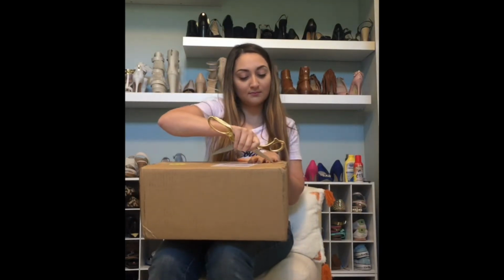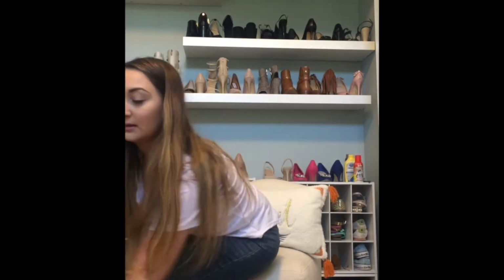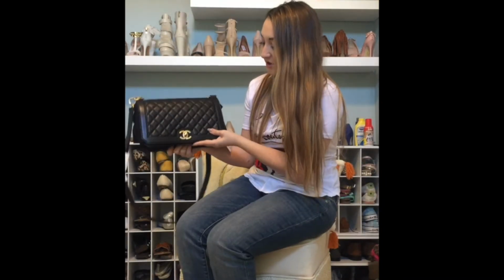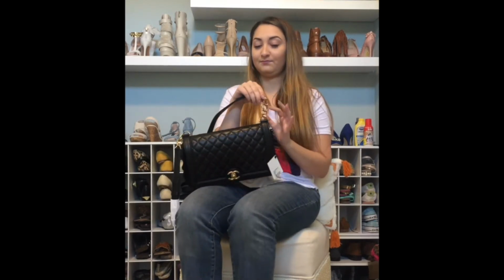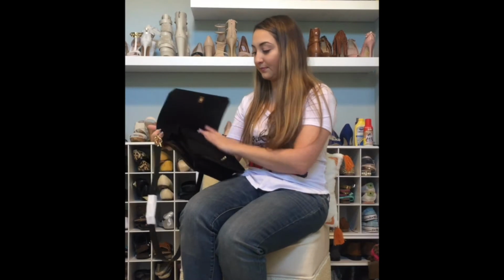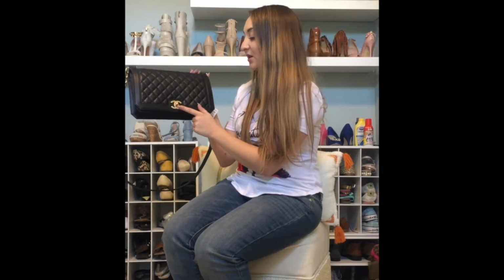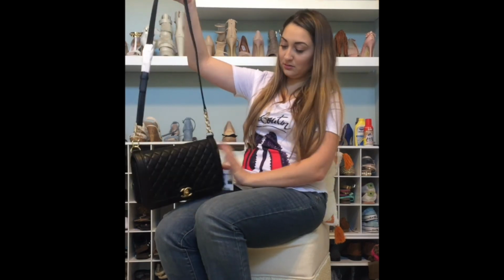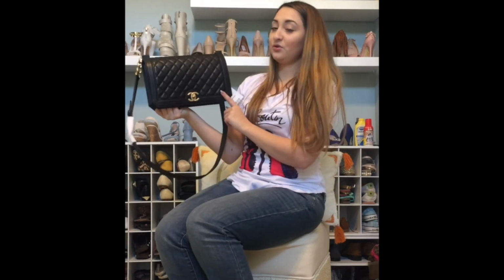CHANEL FLAP BAG UNBOXING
Hey guys! Welcome to my first YouTube video. Today I'm going to be unboxing the 2017 Fall/Winter Chanel Flap Bag. Please excuse the poor quality, I promise this won't be a regular thing.